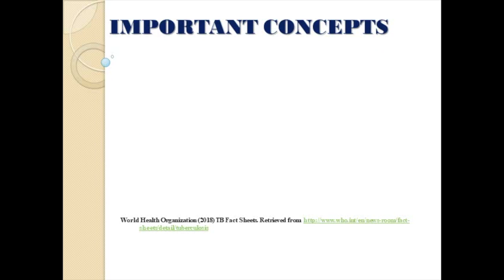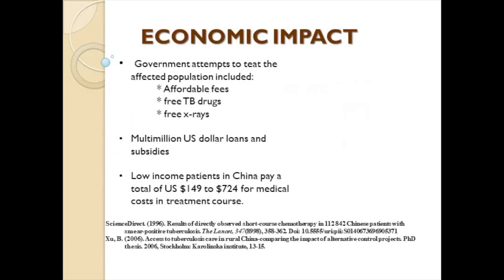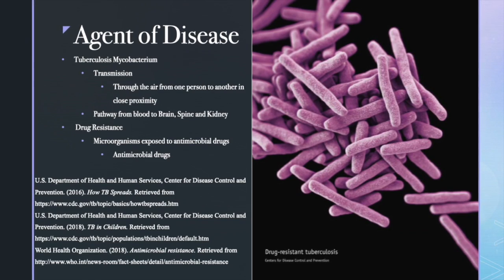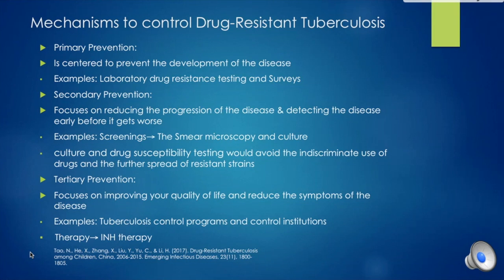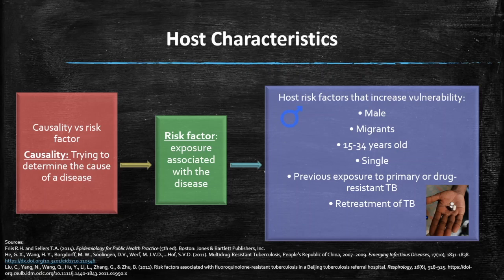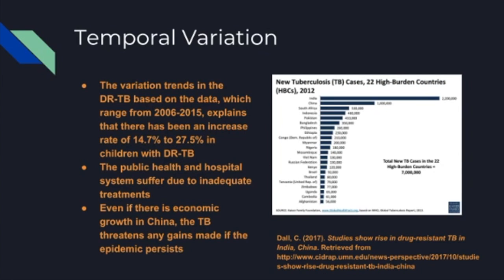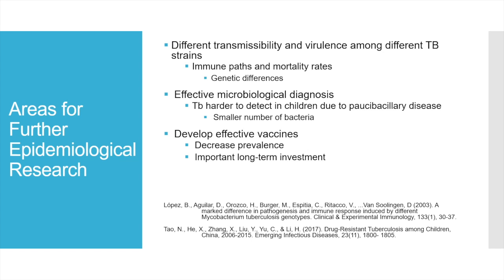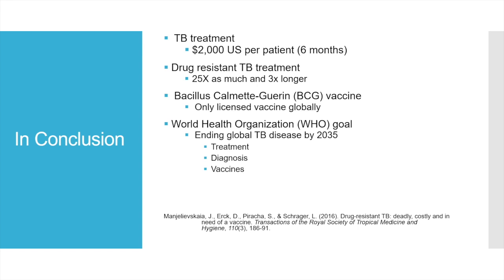HSC400_Drug Resistance Tuberculosis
This video is about HSC_400_Drug Resistance Tuberculosis